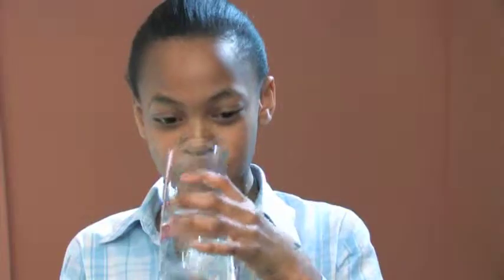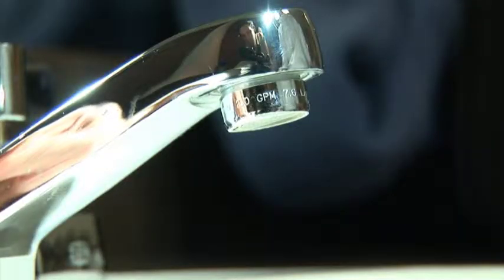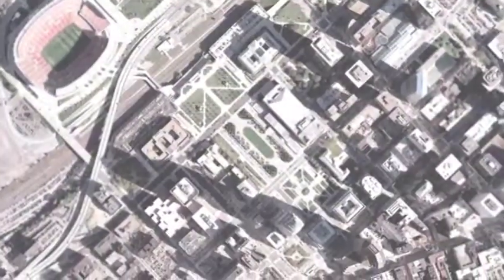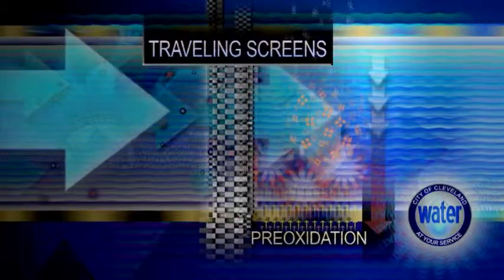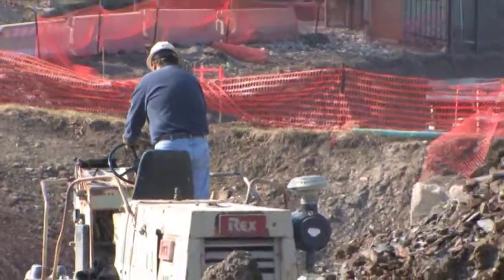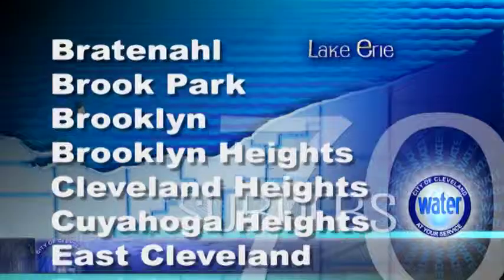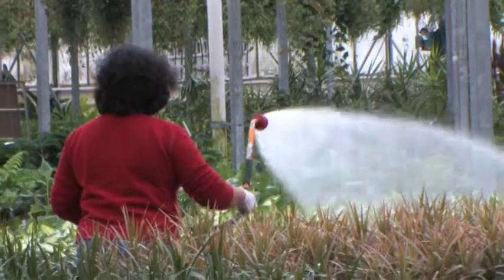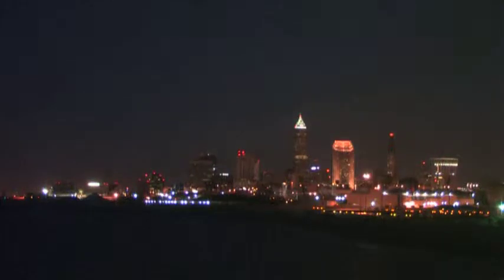Cleveland Water At Your Service